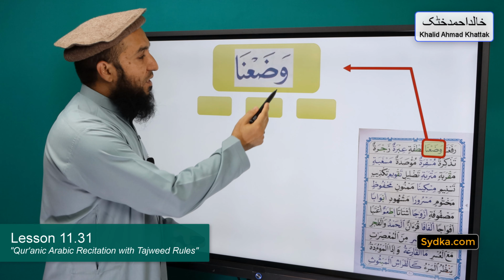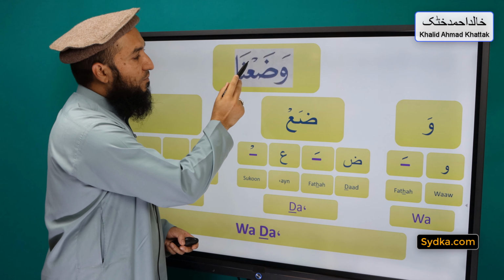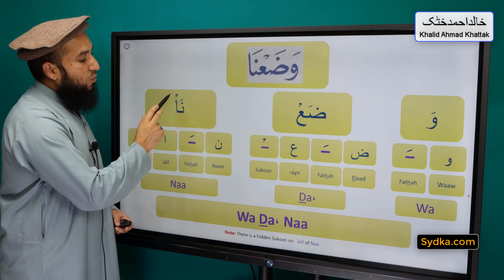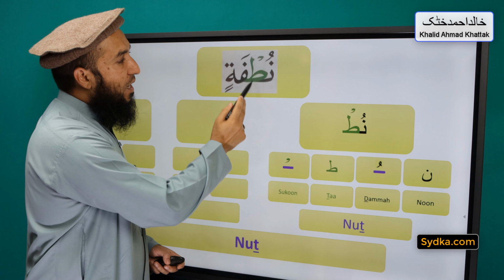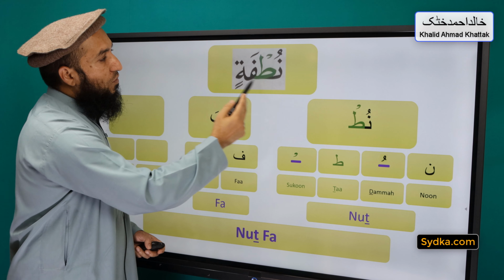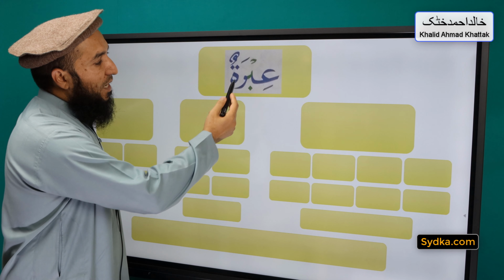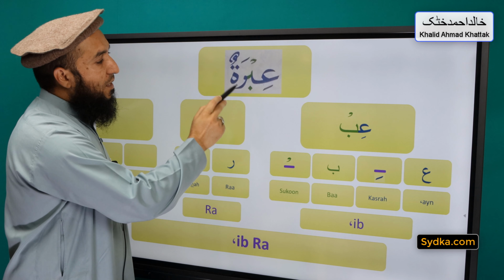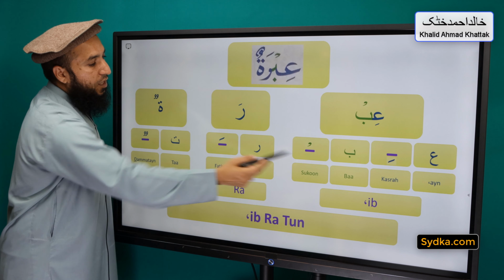11.31 - Exercises/Drills on Sukoon - "Qur'anic Arabic Recitation with Tajweed Rules" -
11.31 - Exercises/Drills on Sukoon - "Qur'anic Arabic Recitation with Tajweed Rules" - Free course